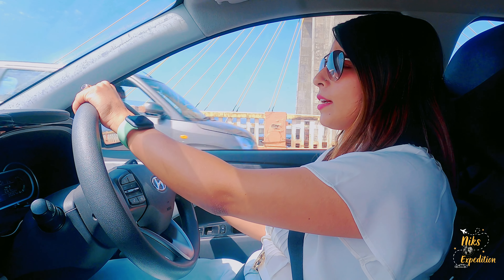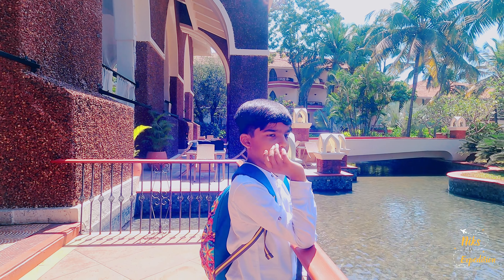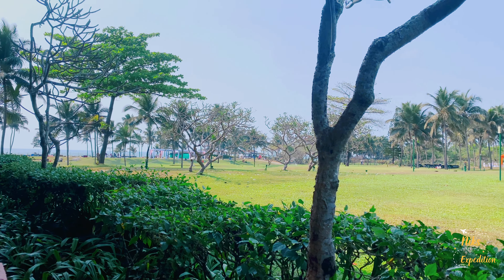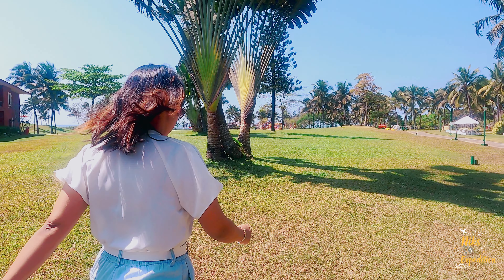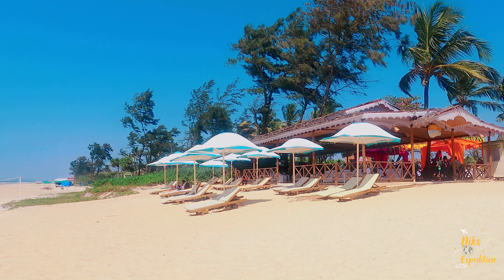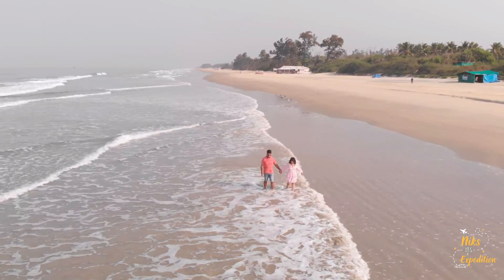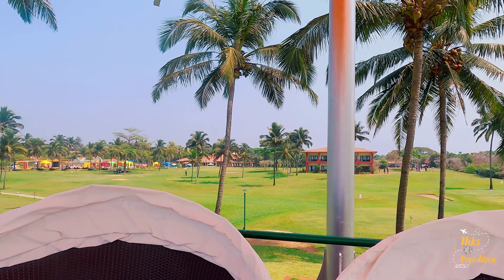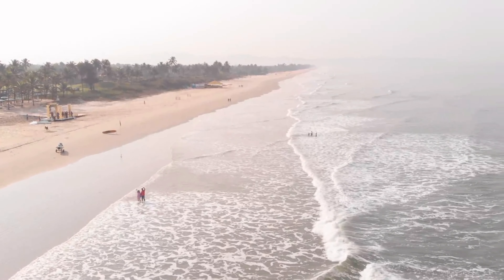Caravela Beach Resort | South Goa | Private Beach | Niks Expedition |V31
This South Goa beach resort, formerly known as Ramada Caravela Beach Resort, offers you peacefulness. White sands, sparkling blue water, pristine beaches – experience this little known piece of paradise at this resort in South Goa.

It is situated near Varca beach in south Goa.
We stayed here for two nights & 3 days. We totally enjoyed our stay here. Clean rooms & beach, peaceful atmosphere, delicious food.

There are many activities/amenities & facilities available in this resort, find below the list of activities available:

Swimming Pool
Golf Course
Lunch / Dinner on the beach
Spa & Salon
Ayurvedic Center
Gym
Outdoor Jacuzzi
Indore Games
Kind's Park
Sunset Point
Yoga
Sand Play
Tower Art Class
Flower Making
Balloon Art
Beach Cricket
Beach Volleyball
Glass Painting
Dance/Zumba

Each activities have days and time slots.

Photoshoot : Photoshoot at Caravela Beach Resort was amazing with some very nice frames in the resort and amazing shots on the beach, because beach was never crowded.

Water Sports:

Water sports are also available here.

Rooms:

Presidential Villa
2 Bedroom Family Ocean View Villa
Deluxe Suite
2 Bedroom Garden Villa
Ocean Front View Room
Deluxe Room
Superior Room
Garden Room

Room charges starts from 10,000 + Taxes to 50,000 + Taxes. Room rate changes based on days of a week, long holiday and during best time to visit Goa.

Nearby Places:
Shri Shantadurga Temple, Kavlem
Church & Convent of St Francis of Assisi
The-Basilica-Of-Bom-Jesus-Church
Menezes Braganza Pereira House
Se Cathedral Church
Goa Chitra Museum

Special Attraction: You can celebrate your B'day, Anniversary or any other special day of your life here either on the beach or at the sunset point in a private setup. Light and décor, cake, wine everything can be arranged by paying extra cost.

And yes for amazing photographs and drone shots thank you so much @photographyfreak_7  you did a great job.

Do share your experience in the comment box.

If you have any query you can ask in the comment box, I will revert for sure.

I am not a professional "Travel Vlogger" but travelling is my "Passion". I tried to put all the information which I have collected and all my experience here in this video and its description. If I missed anything or you want to ask anything, you can always comment. I will revert for sure.

Love,
Niks 💕